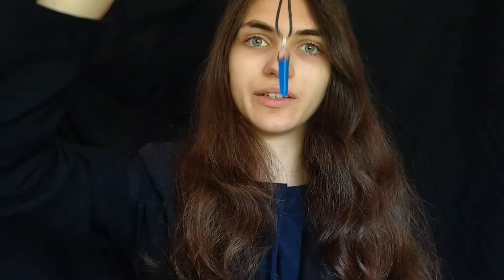Anxiety Relief and Personal Development - Guided Hypnosis with Pendulum Induction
This relaxing guided hypnosis session will do three things:

1. Brainwash you using nothing but a pendulum and my calming voice. Within minutes, you will be completely under my control.
2. Relieve your anxiety, throwing away all your worries and fears until you feel calm and relaxed.
3. Personal development; meet your best self in the mirror and realise that that is who you already are.

I hope you enjoy the video, and I hope it helps you become free from everything holding you back, even after the video has ended. It has calming music during the hypnosis session to help you relax.

This video was a request from one of my amazing viewers, however, please note that I will no longer be taking ASMR requests for personal reasons. Thank you for understanding!

CREDITS

MUSIC (all from YouTube Library)
"Eddy" by Lish Grooves
"Sea Space" by Emily A. Sprague
"Nidra in the Sky with Ayler" by Jesse Gallagher